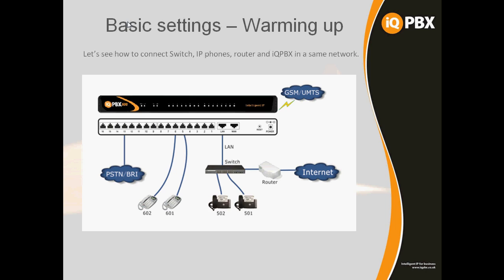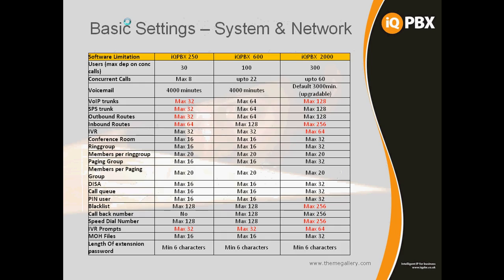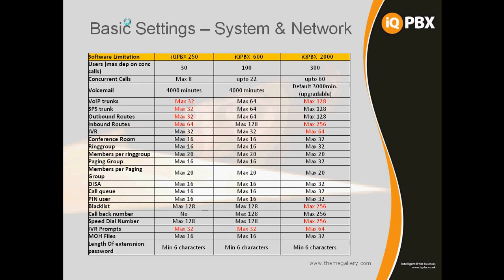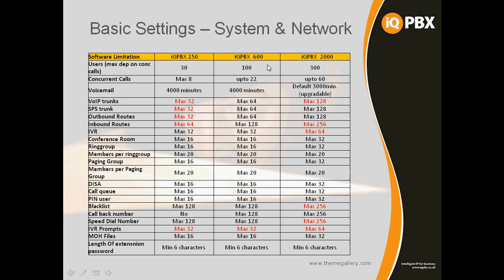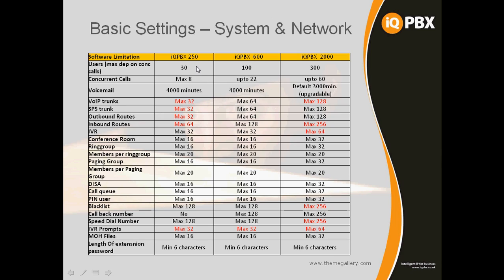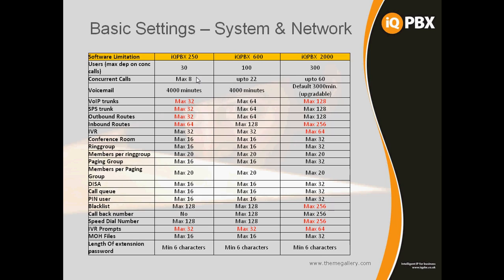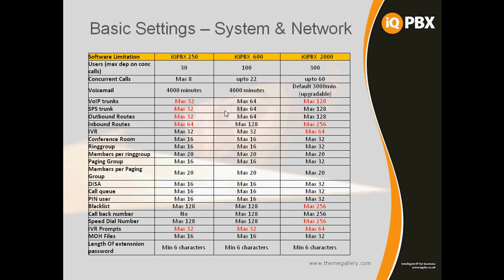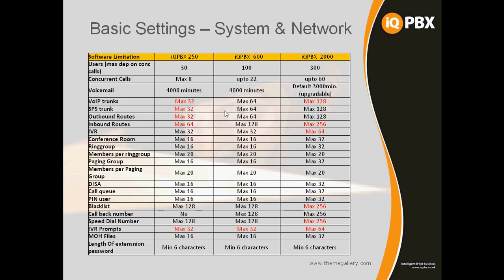02 System Overview